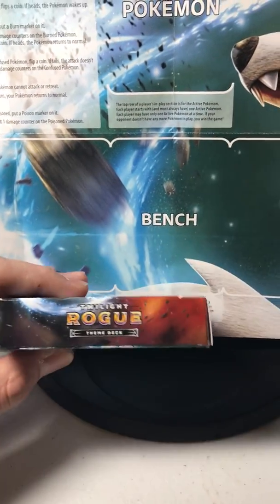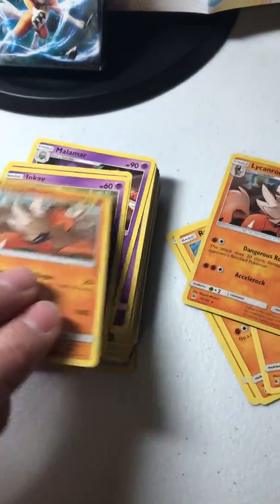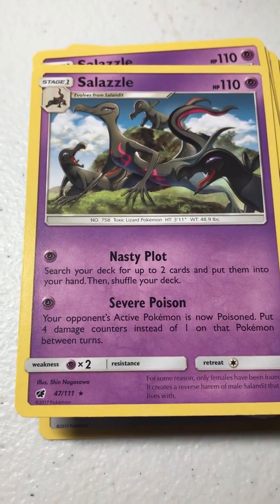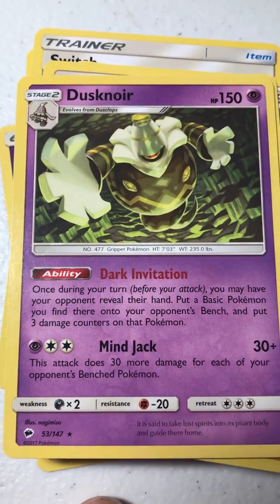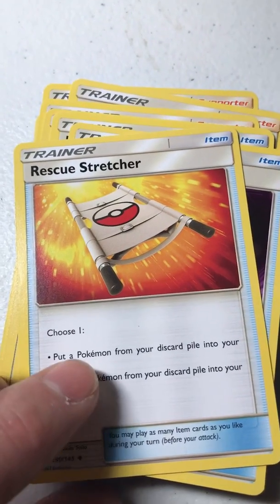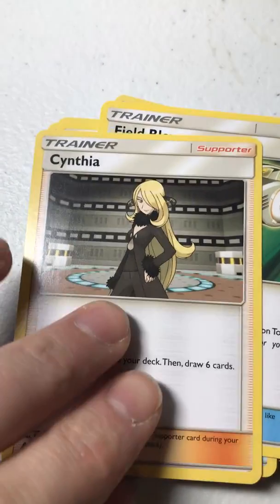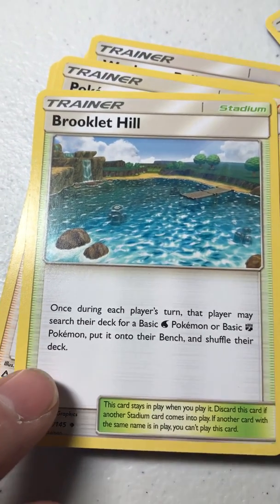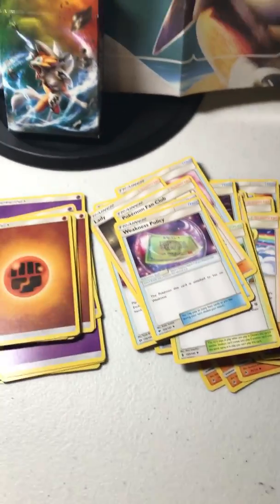Forbidden Light Pokémon Theme Deck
Theme deck: Twilight Rouge